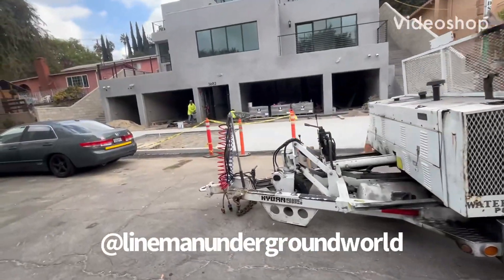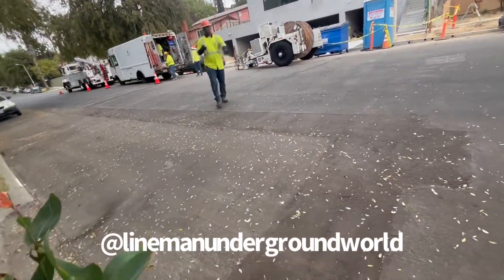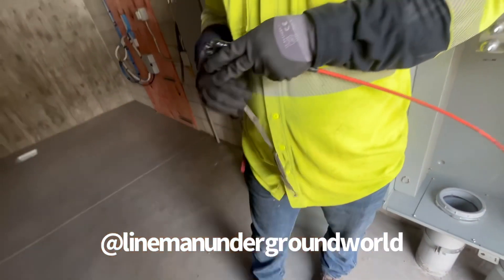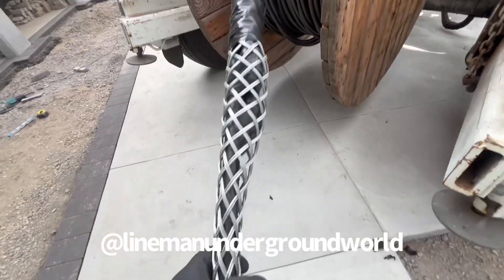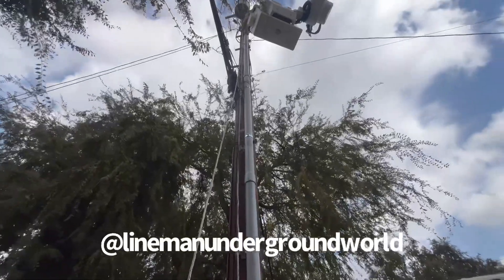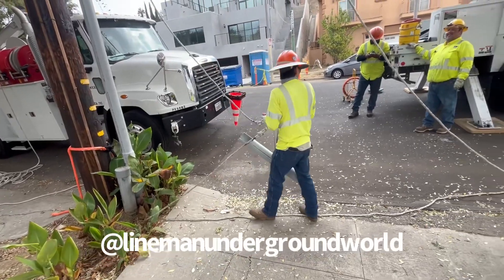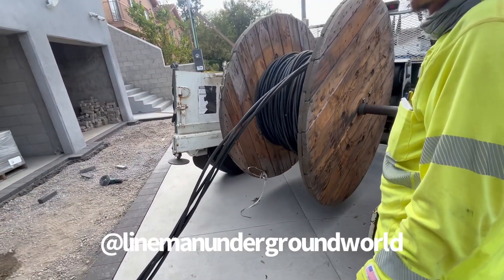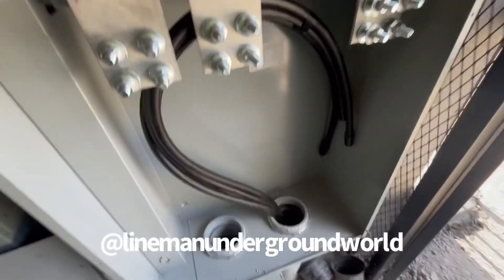New building New service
Built the ríase and pulled in the single phase secondary voltage 120 / 240 voltage to feed the cable and energize the panel. linemanproblems industrialelectrician steelcable journeymen steelwire journeymanlineman hvac engineering Technician engineer Engineer reelsinstagram reelvideo#